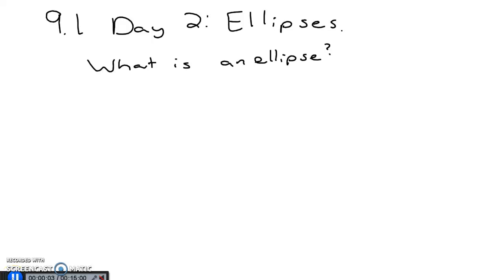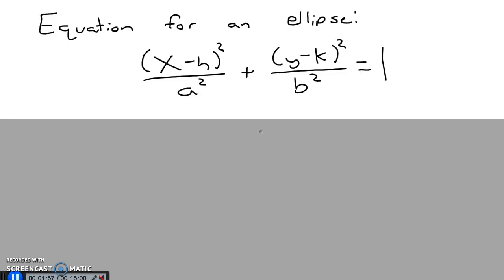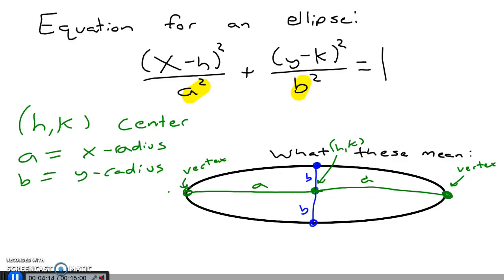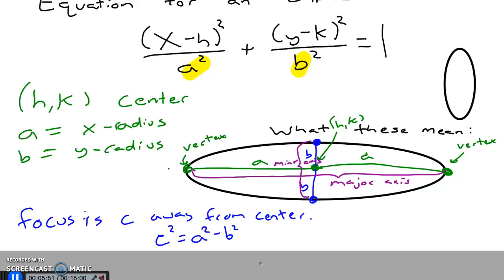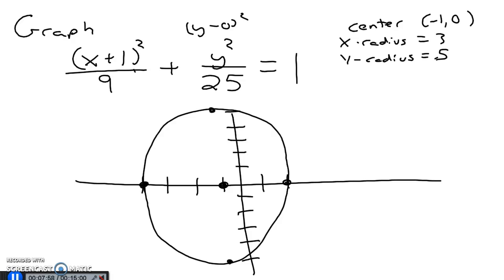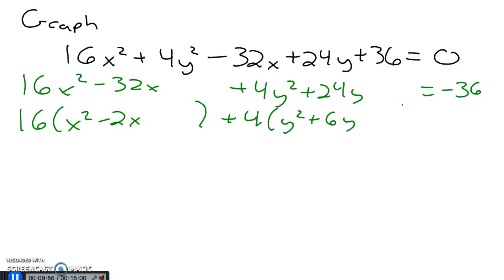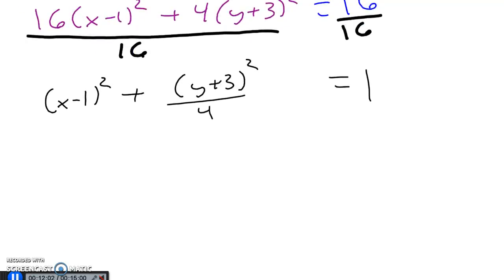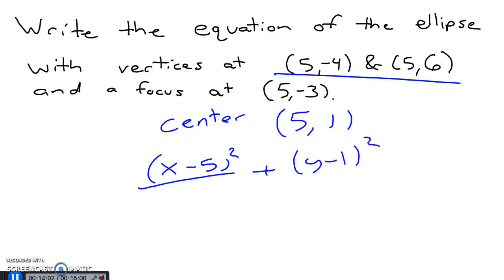9.1 Day 2 Ellipses